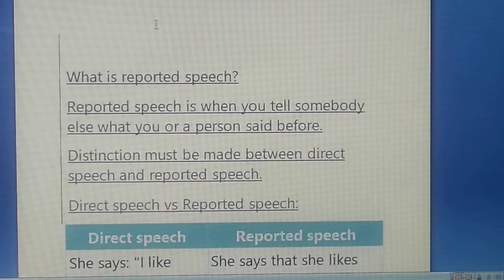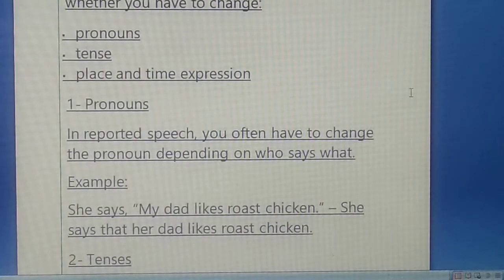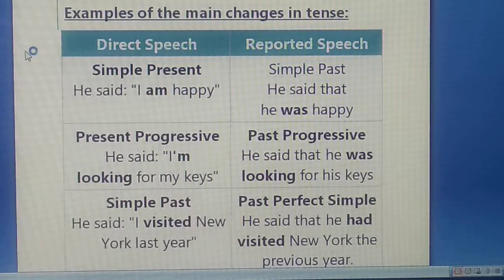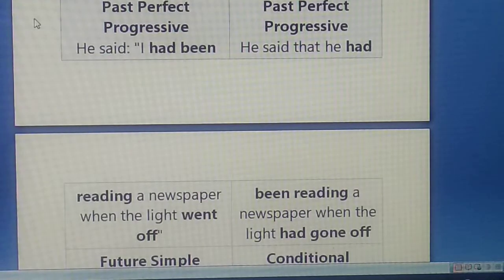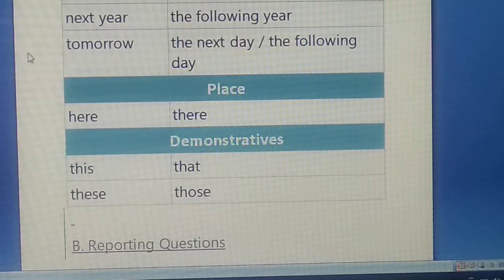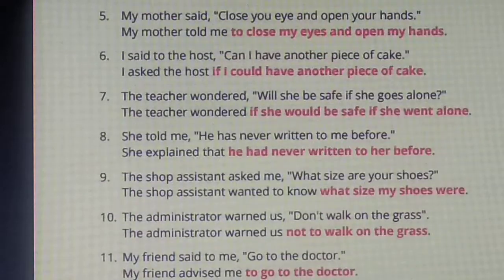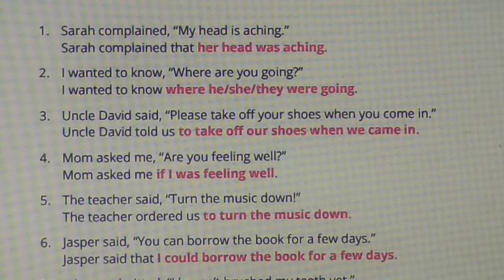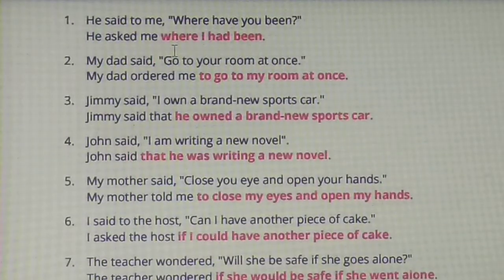Class 8 English 8 May, Reported Speech.